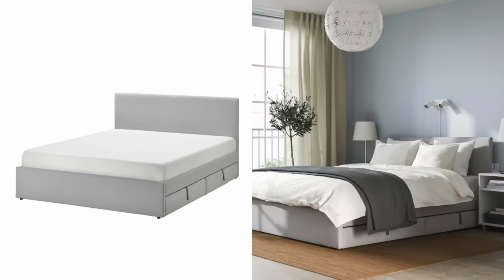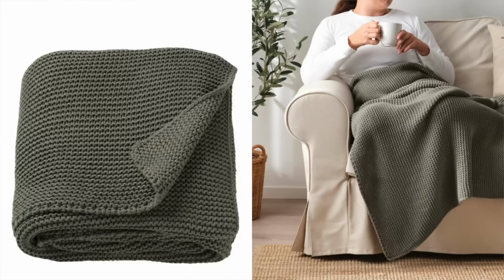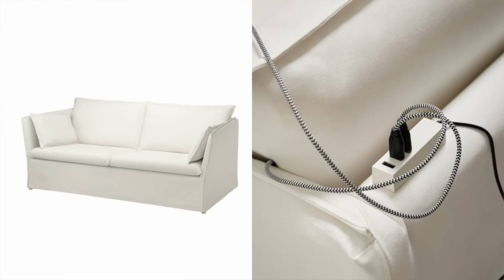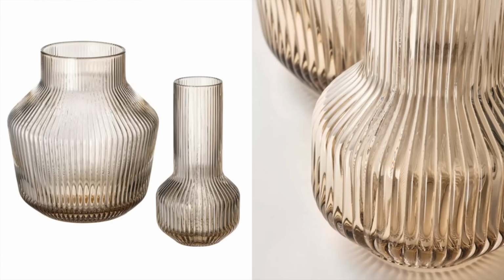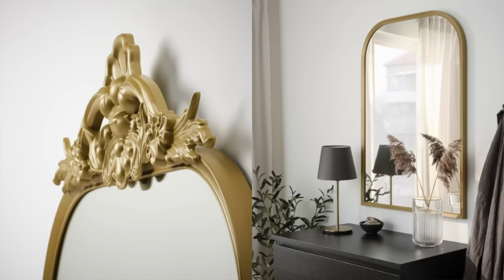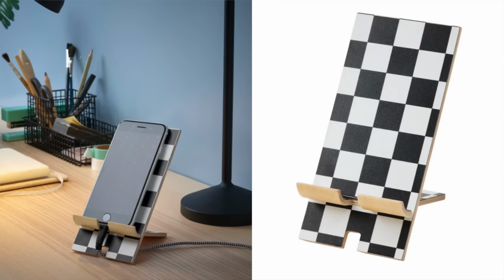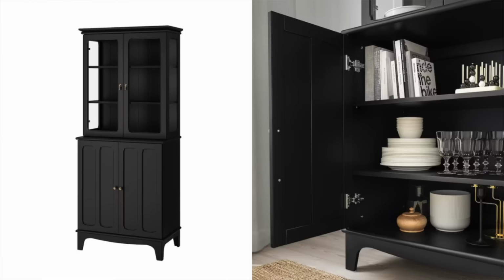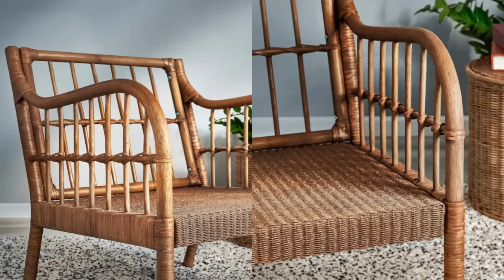WHAT'S NEW AT IKEA 2022! MAKE YOUR HOME LOOK EXPENSIVE ON A BUDGET!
Gladstad Storage Bed
Ingabritta Throw
Backsalen Sofa
Backsalen Chair
Anledning Vase Set
Ramebo Mirror
Anledning Tealight Holder
Pluggland Phone Holder
Epipremnum Hanging Plant Cabinet
Holmsta Chair

BEAUTY FAVORITES!